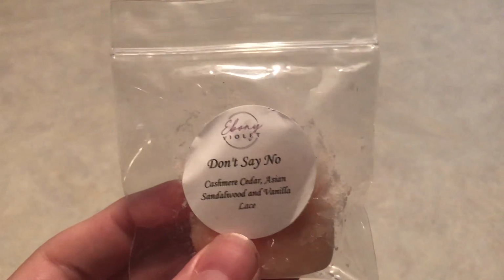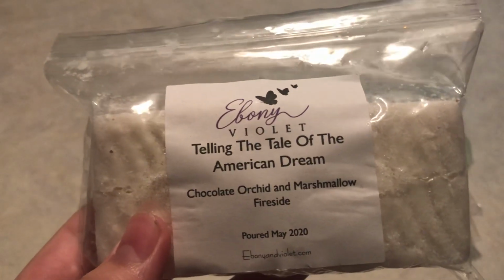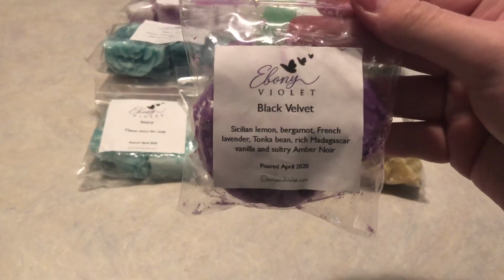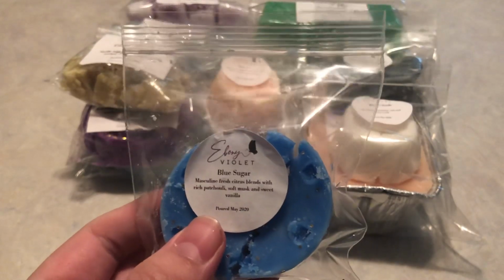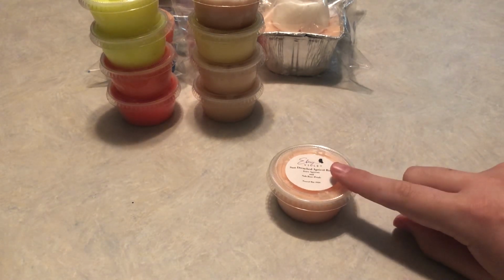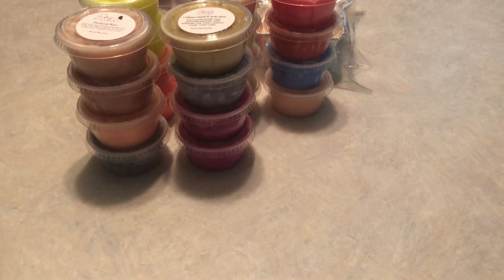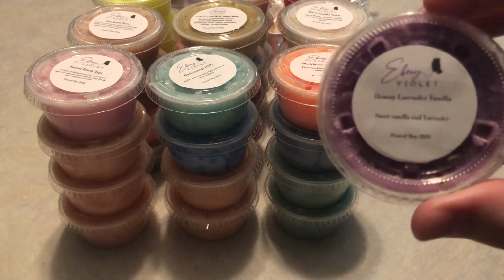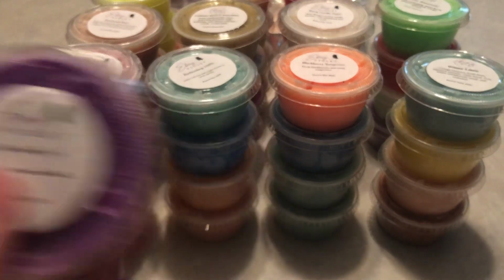Ebony Violet Wax Haul(Custom and RTS)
(Currently closes but join the group for restock information)